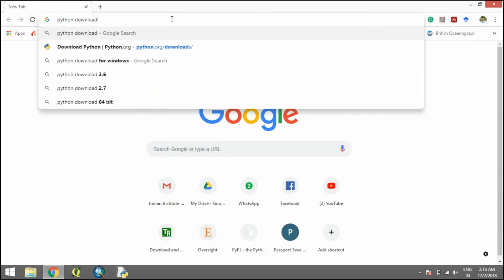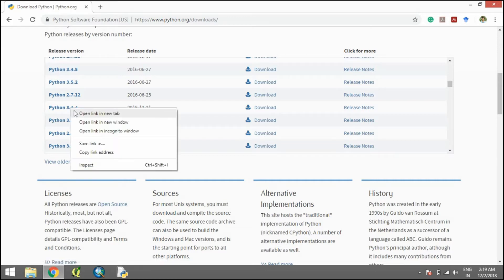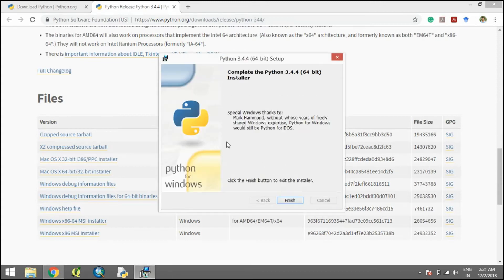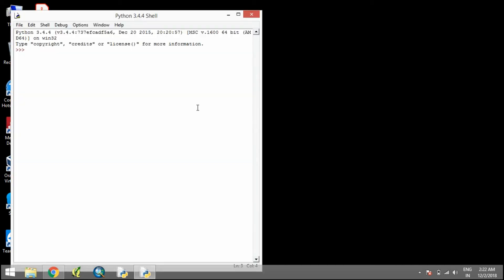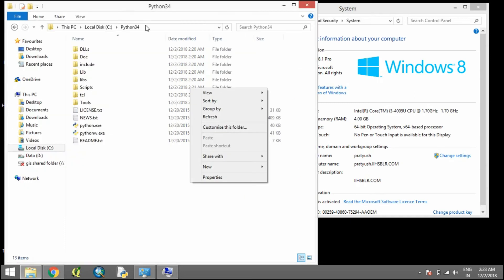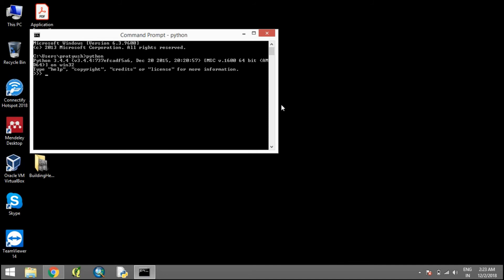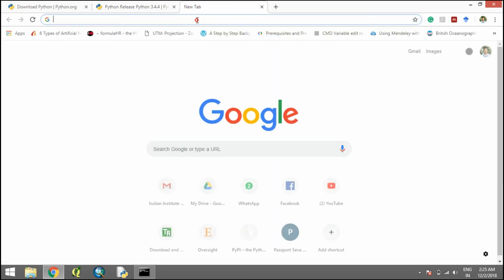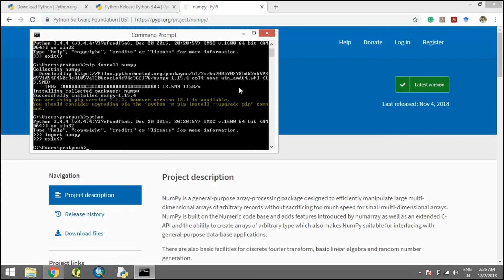#1 - Installing Python on Windows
This is the first video of the series "Python for Remote Sensing and GIS". In this video, I've demonstrated the process of installing Python and basic libraries. Upcoming videos will be on the basics of Python in general, and then on geospatial data processing.